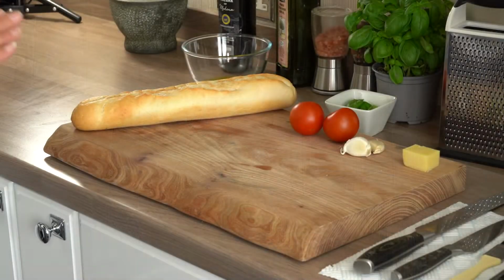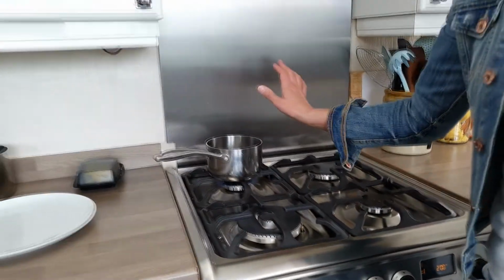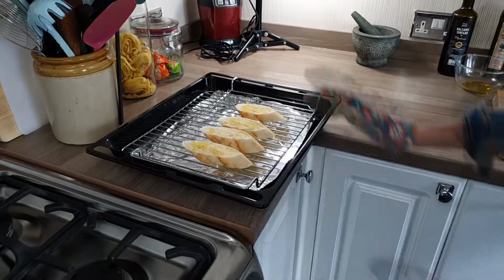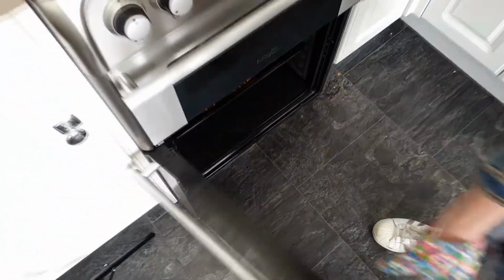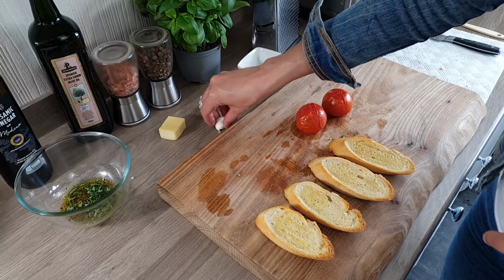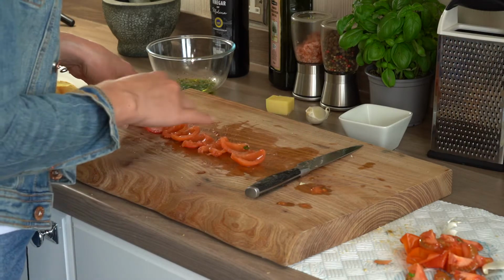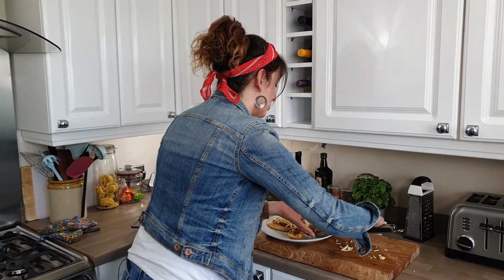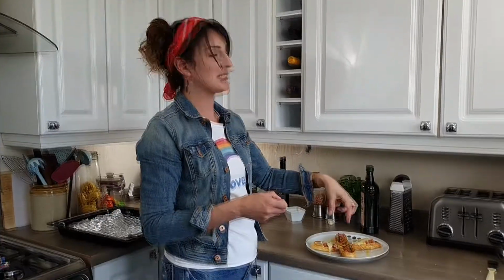Practical Cookery - Bruschetta with Tomato and Basil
Tutorial for Nation 5 Practical Cookery
Developing skills and understanding of cookery processes such as Boiling, Baking, Blanching, Concassing and grilling

Ingredients required:
4 slices of baguette
1 garlic clove
3 tbs of olive oil
4/5 basil leaves
1 tomato
Seasoning
25 g cheddar cheese (optional)

Method

As always, remember your hygiene and remove all jewelry and wash your hands before you begin.
Preheat oven 200c
 1. Place a small pan of water onto the hob to heat to a boil. Ensure there is enough water to cover the tomato completely
2. Slice your baguette carefully and evenly to ensure al slices cook evenly.
3. Using your pastry brush, coat each slice on both sides with olive oil.
4. Place the bread slices on the oven tray and bake for 4 mins each side.
5. Score a cross in the bottom of the tomato and carefully place in boiling water for 1 min to blanch and allow the skin to be easily removed.
6. Turn the toasts over to bake for a further 4 mins.
7. Plunge the tomatoes into cold water once the peel has started to loosen. This allows it to become cool enough to handle
8. Remove the baguette toasts from the oven and turn the oven off.
9. Peel the garlic clove and rub firmly over each slice to infuse the toast with the garlic flavour.
10. Peel the skin from the tomato and cut into halve. Cut the halves into halve again. Then using either a vegetable knife or a teaspoon carefully remove the seeds from the flesh.
11. You are now ready to concasse the tomato flesh ( roughly chop). Cut into 1cm strips and then further dice into 1cm cubes
12. Toss the tomato flesh into the remaining olive oil and season generously.
13. Finely chop your basil leaves and mix them into the tomato mixture.
14. Carefully spoon equal portions of the tomato mixture onto the toasts.
15. If you prefer cheese on your Bruschetta, ensure your grill has preheated and the grill door LEFT OPEN.
16. Grate the cheese using the large holes of the grater and place the grated cheese onto the bruschetta. Transfer the bruschetta to the grill pan and grill for 2 mins until the cheese has melted. Do not leave the grill unattended as the toast will burn quickly.
17. Turn grill off and serve the toasts with a garnish of your choice.